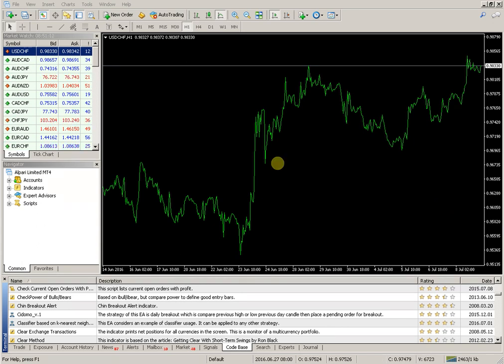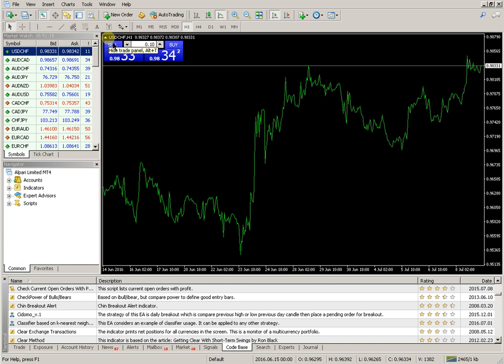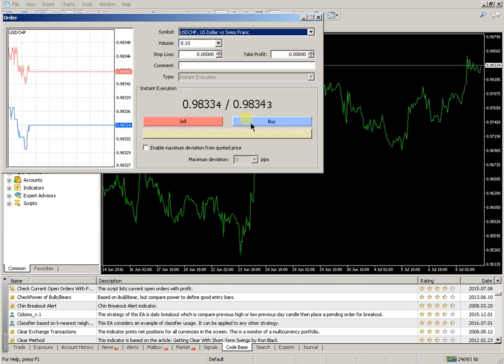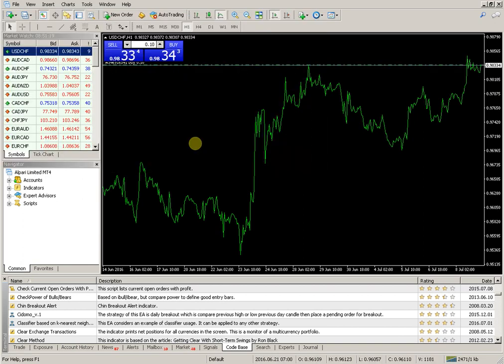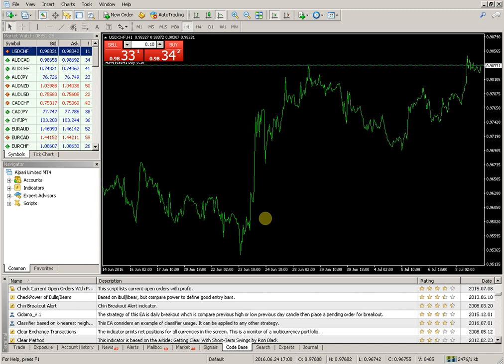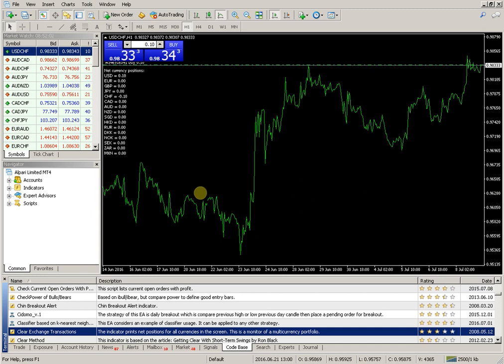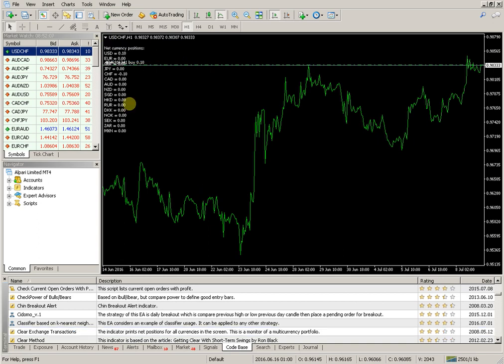Indicator transactions in the chart Metatrader